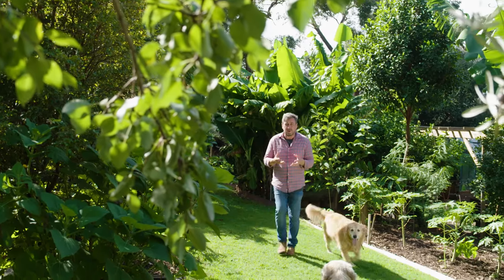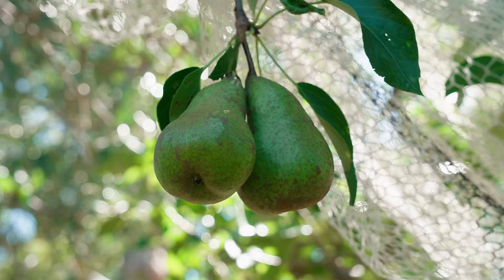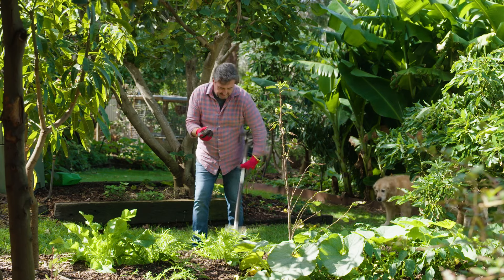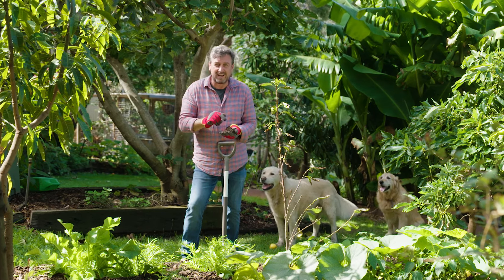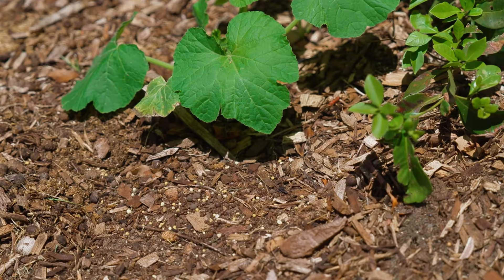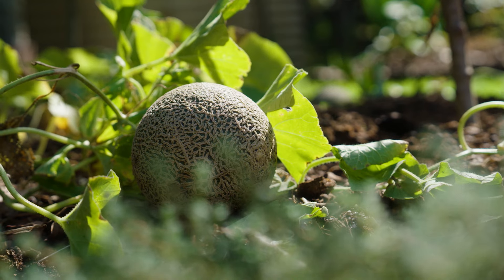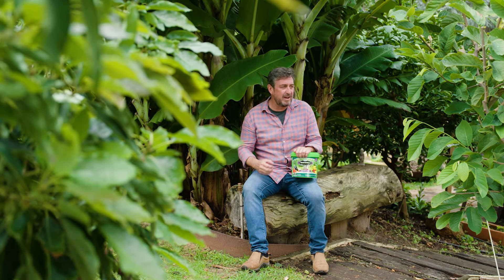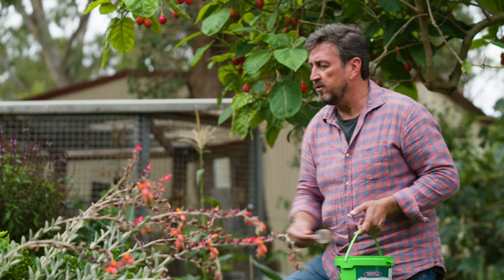Growing Innovation Microbiomes in soil #4